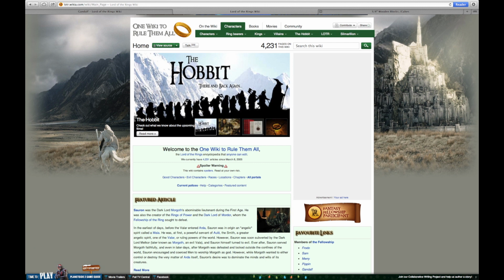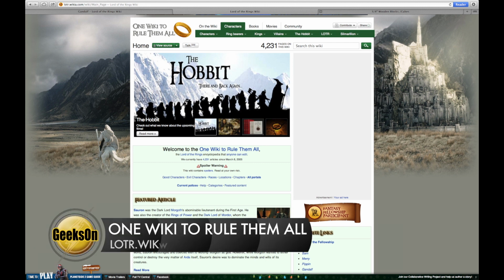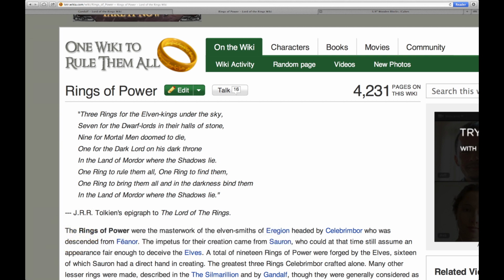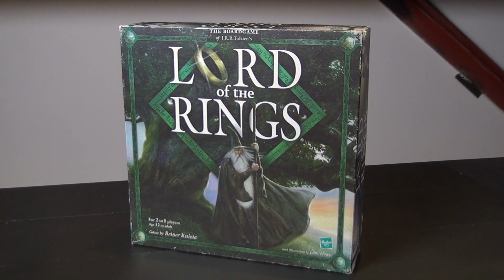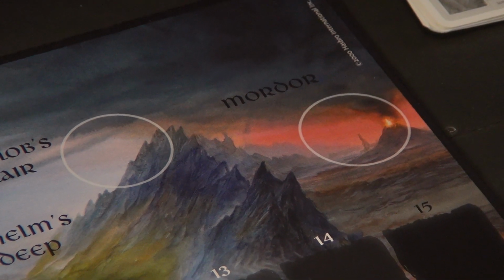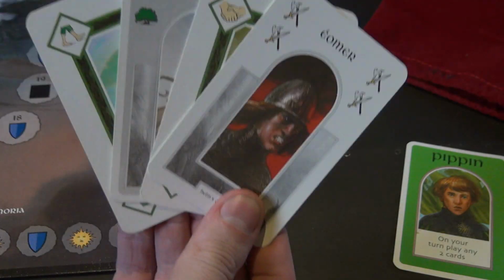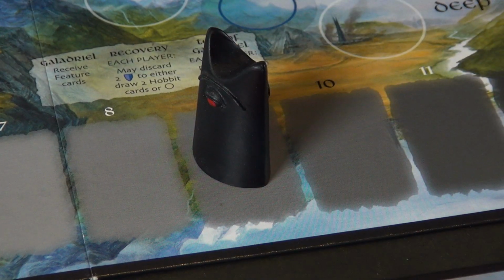GeeksOn: Preparing for the Hobbit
This video is about GeeksOn Preparing for the Hobbit